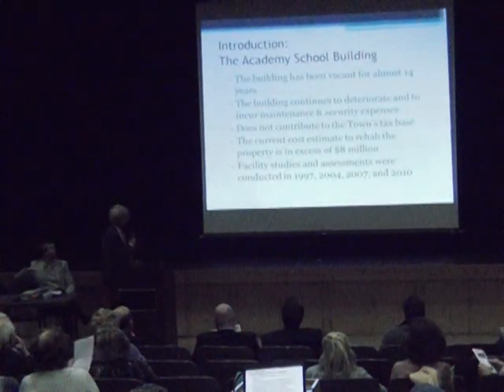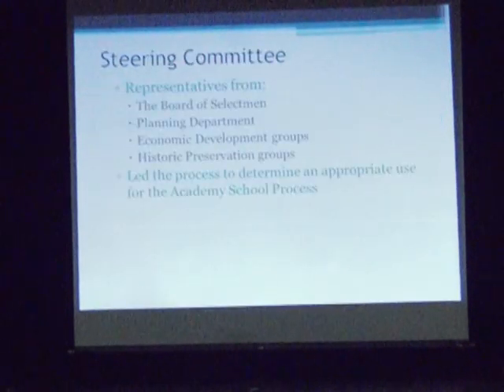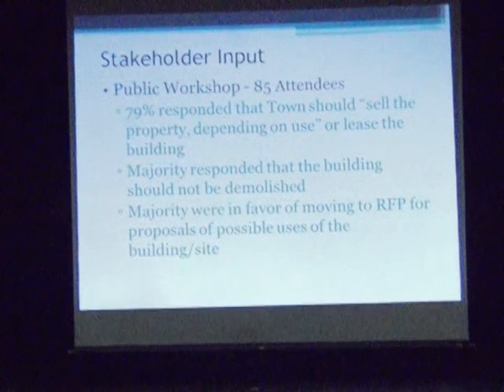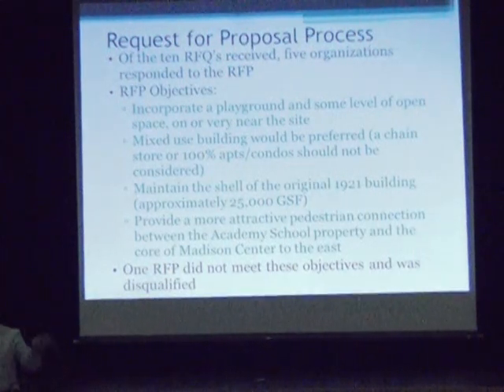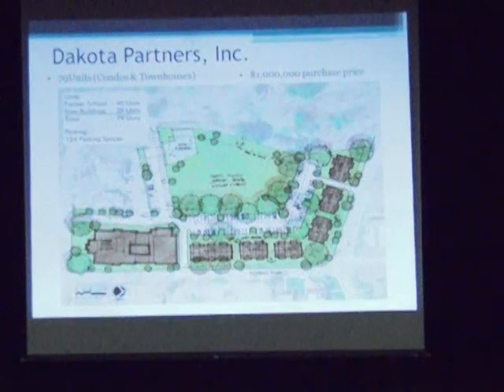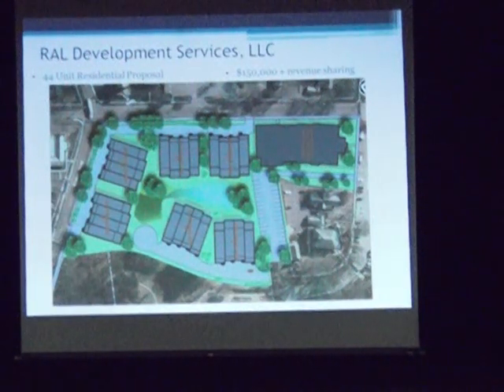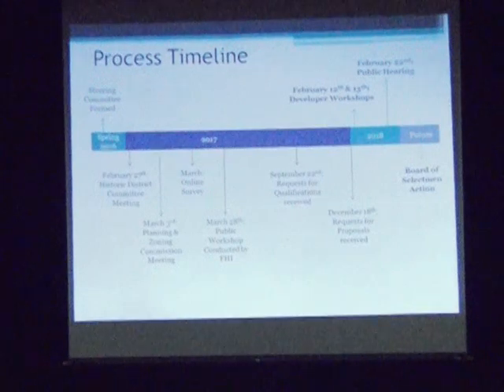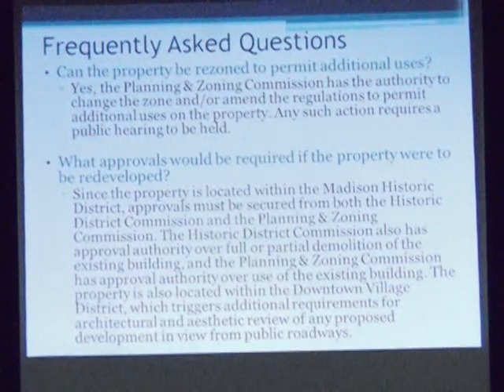Academy Public Hearing Feb 22, 2018